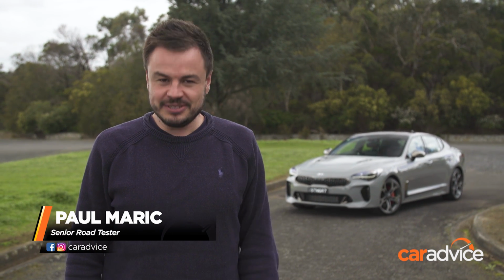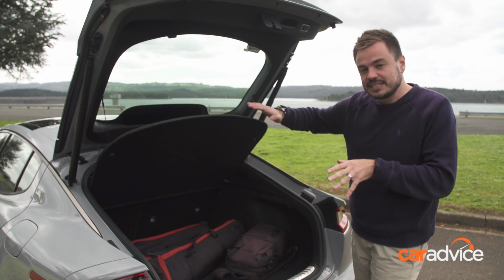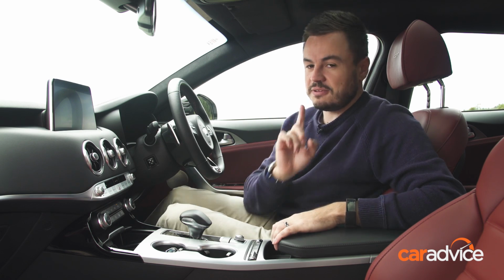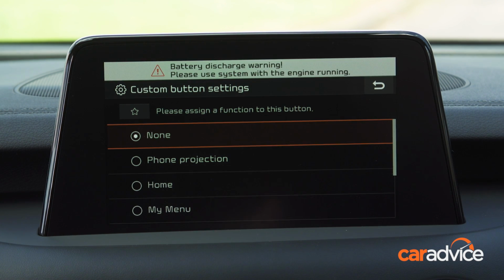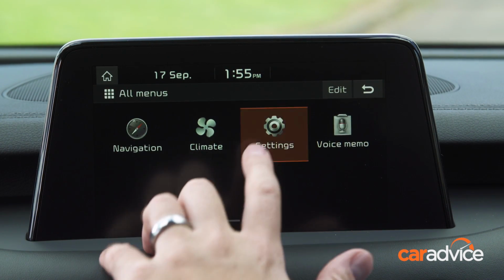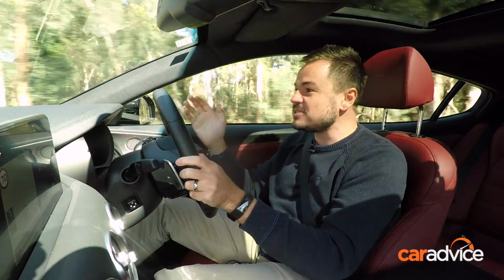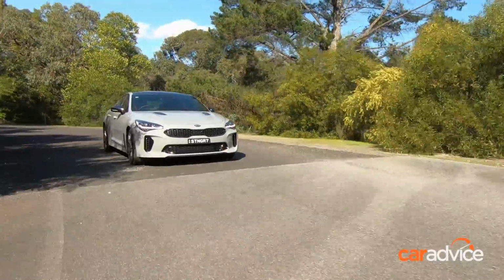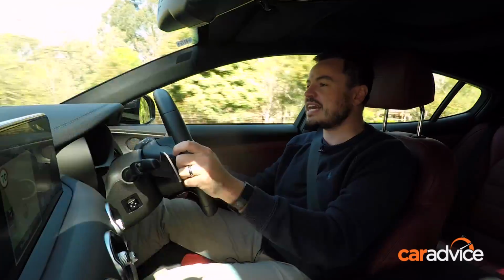2020 Kia Stinger GT review (With exhaust upgrade!)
Time codes.
One minute wrap: 0:55
Interior: 1:53
Infotainment: 4:41
On the road: 9:10

Does the optional exhaust for the Kia Stinger GT make this a more appealing performance package? Paul Maric finds out.